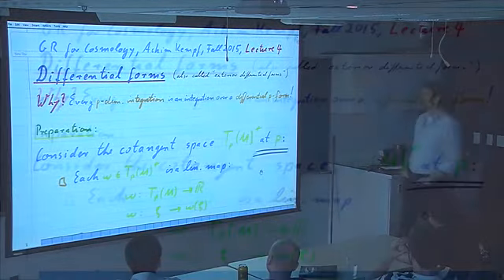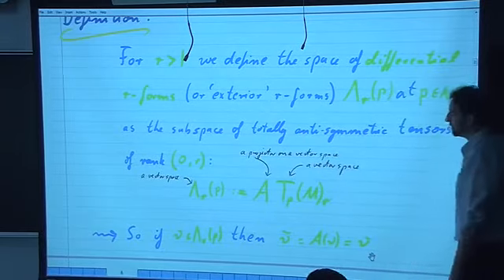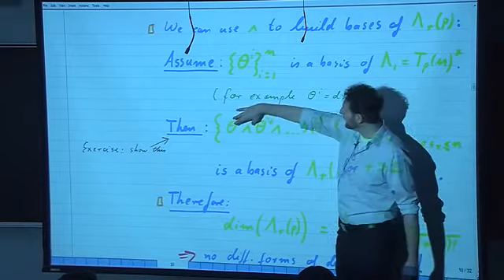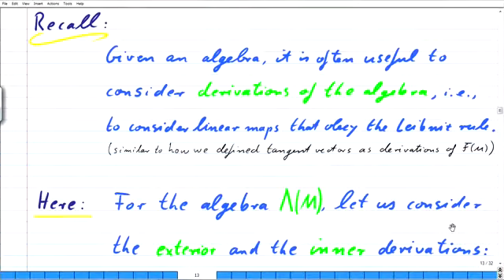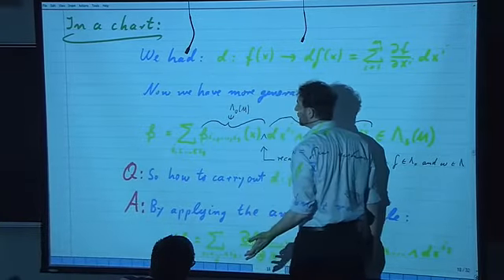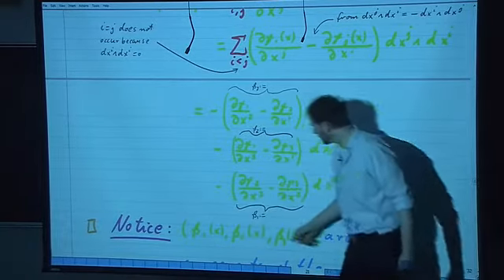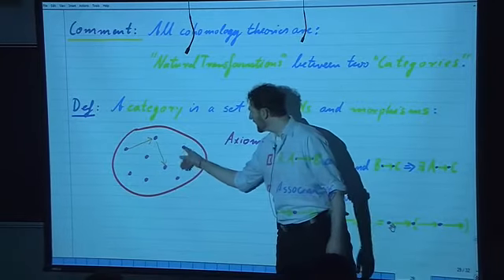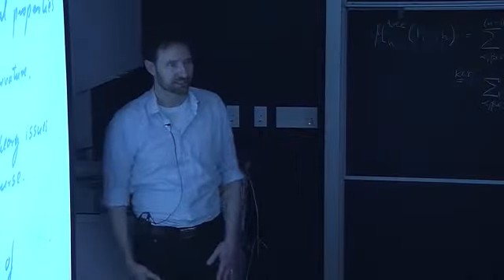General Relativity for Cosmology Lecture 4